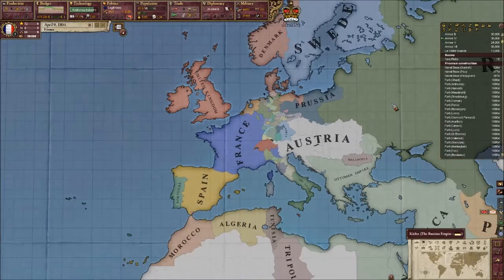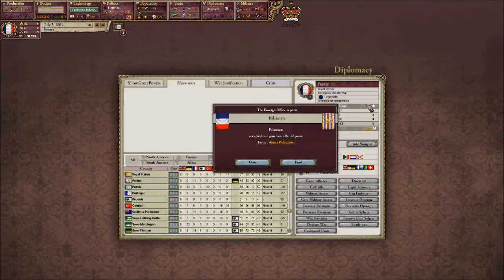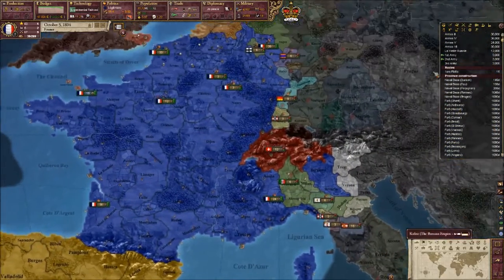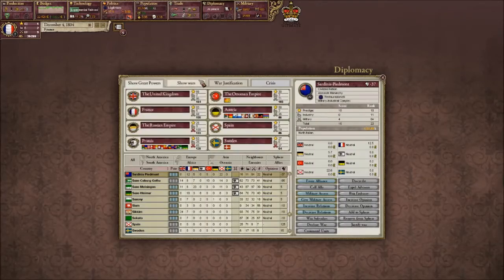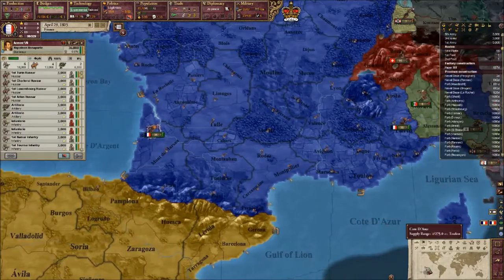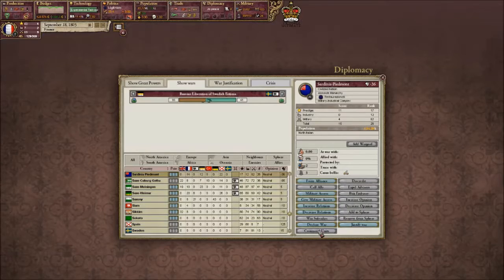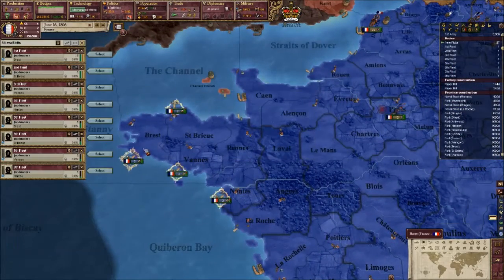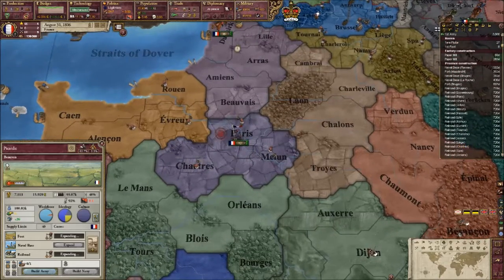Victoria 2: Ultimate Mod - Napoleonic France - Eyeing Up Africa (#4)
If you want to recommend a game to play just let me know!
SKYPE:
The Louberforce Network
GOOGLE+:
STEAM:
STEAM GROUP:
ORIGIN:
LouberforceNet
PC Specs + Equipment
DVD Player - 24x DVD-RW Optical Drive
Hard Drive - 2TB (2000GB) Sata III
Operating System - Microsoft Windows 7 Home Premium 64bit
Processor - 4.4GHz Intel Core i7 4770K 4-Core Haswell
Motherboard - Gigabyte Z87X-UD3H
Case - Vibox Tactician Blue
Solid State Drive - 120GB Corsair GTX Neutron
Sound Card - Creative Sound Blaster Audigy SE 7.1 PCI
CPU Cooler - Zalman CNPS11X Extreme
PSU  - Corsair CX750M 80+ 750W Modular
Recording Software - Bandicam or DXTory
Mic - Blue Yeti
Headphones - Logitech H600
Webcam - Logitech C270
Monitor - BenQ G2420HDBL 27-inch Widescreen
Speakers - Cambridge Soundworks 7.1 Surround System
Keyboard - Razor Deathstalker
Mouse - Razor Deathadder
JOIN THE FORCE TODAY
Thanks for all the support, TLN...
zor Deathadde